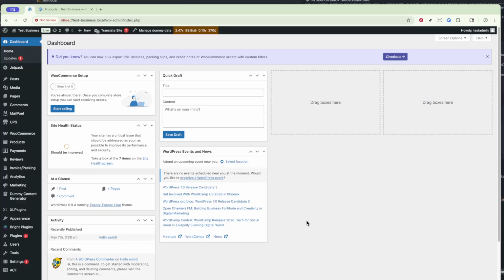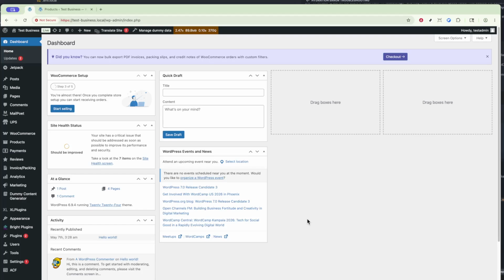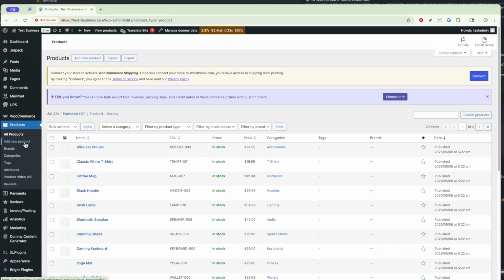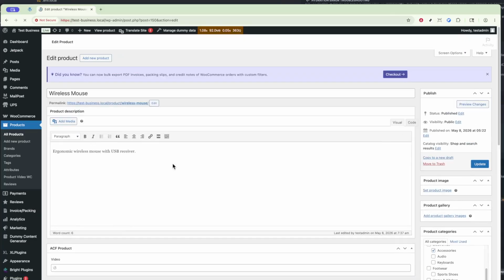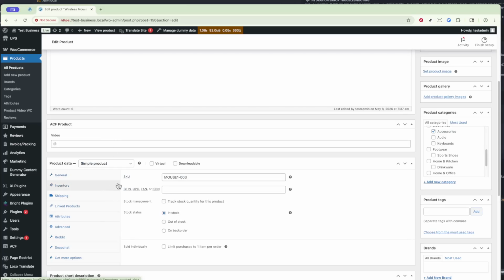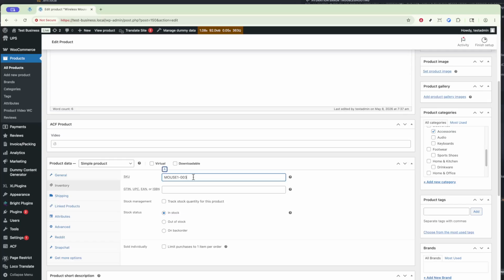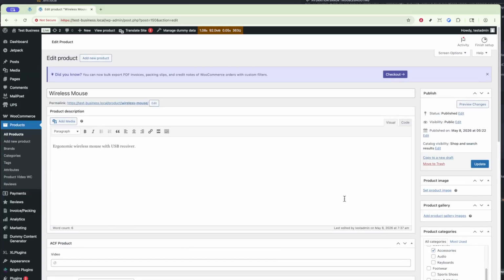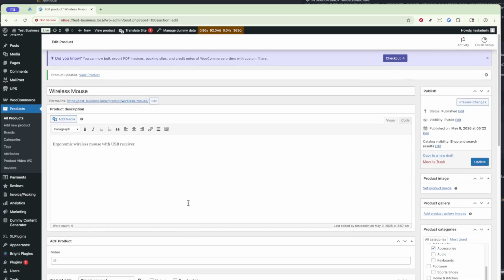How to Get Product SKU Woocommerce (Step-By-Step) [2026 guide]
00:00 Introduction
00:34 Accessing WordPress Dashboard
00:55 Navigating to Products
01:11 Finding the Desired Product
01:28 Editing Product Details
01:47 Locating the SKU Field
02:03 Viewing or Editing SKU
02:36 Saving Changes
02:53 Conclusion and Importance of SKUs